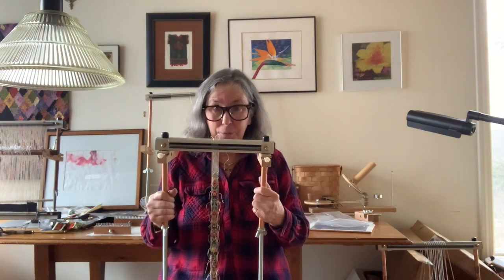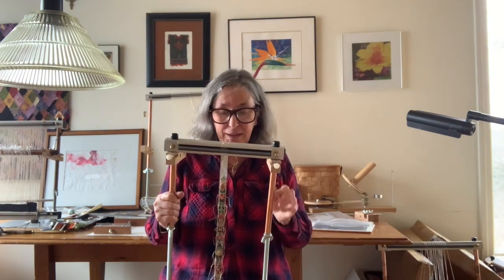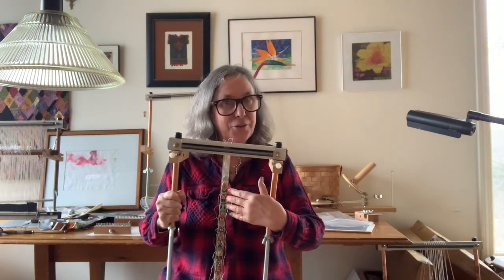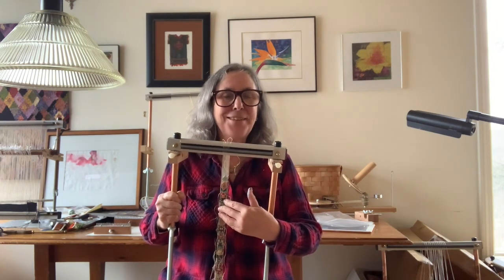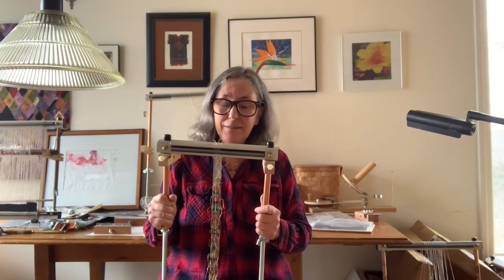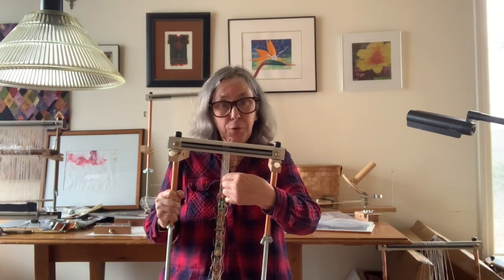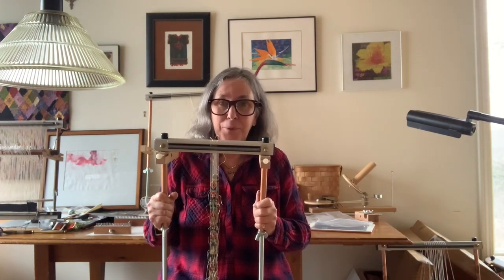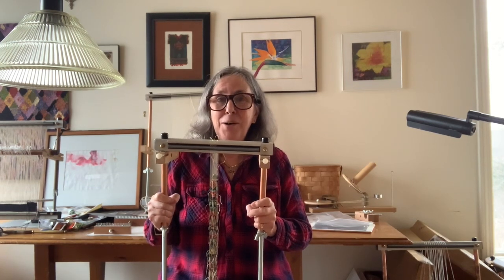The Meredith Necklace Weave Along: Week Three